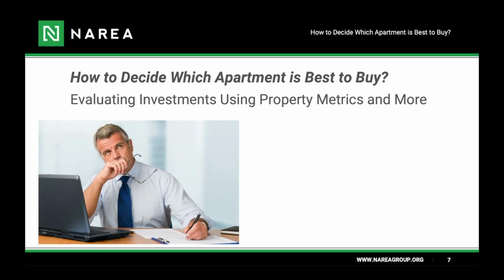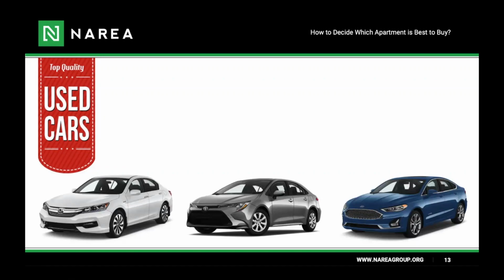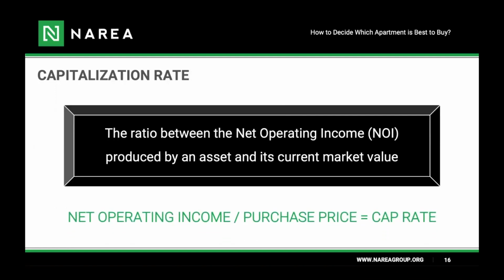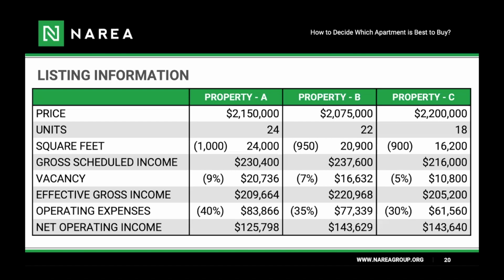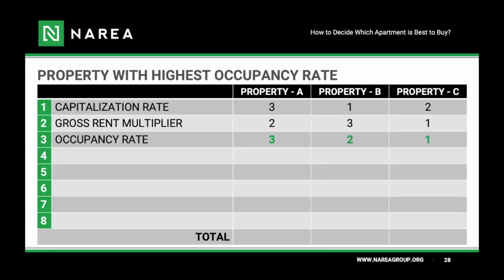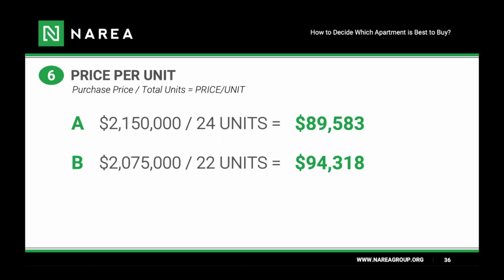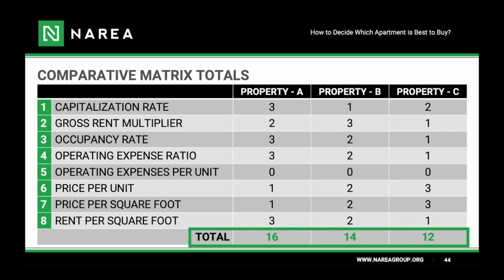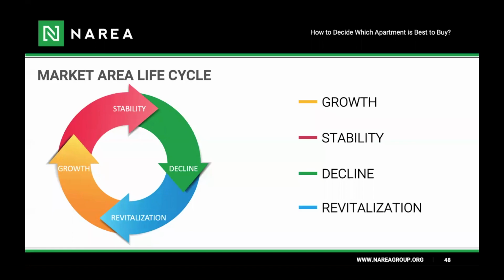NAREA WEBINAR - How To Decide Which Apartment is Best to Buy